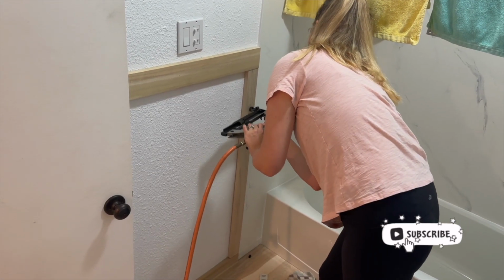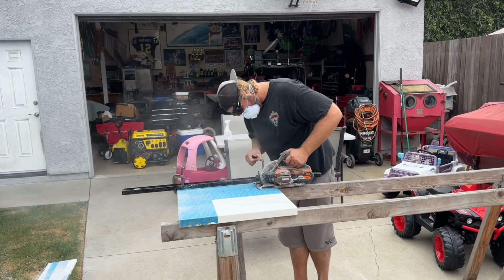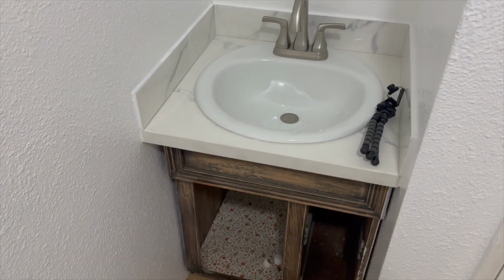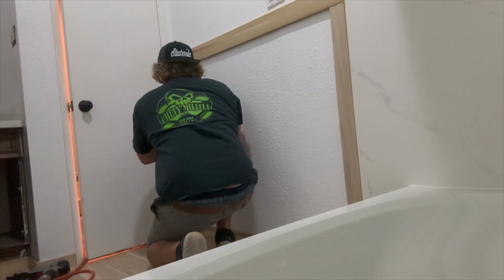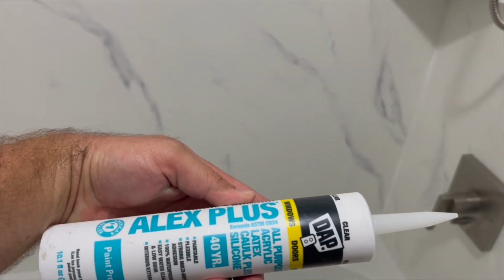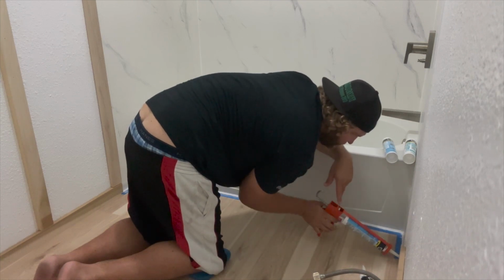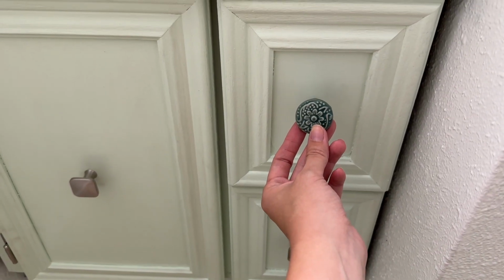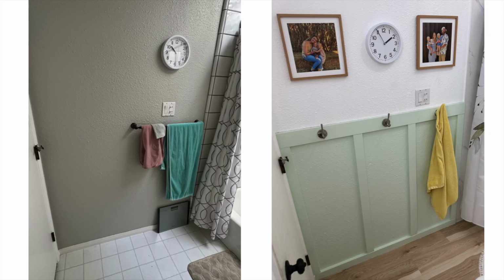Small Bathroom DIY on a Budget (Under $900!) - Complete Bathroom Remodel Under 32 Square Feet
We remodeled our small bathroom completely DIY.

Things mentioned:
Toilet Paper Holder
Contact Paper
Green Knobs

We are a new channel and love to make videos to share all of the fun we have together.